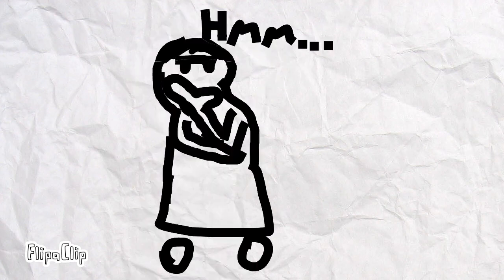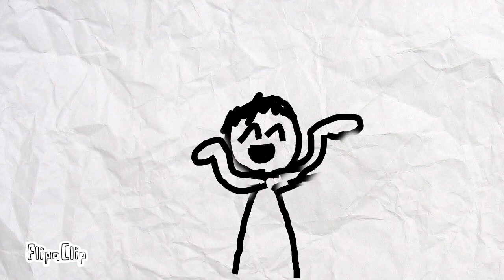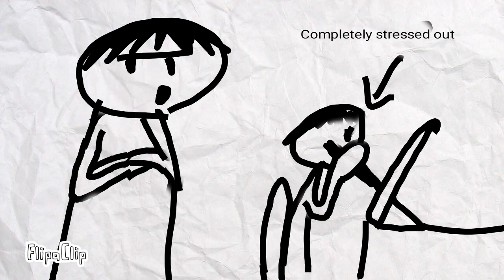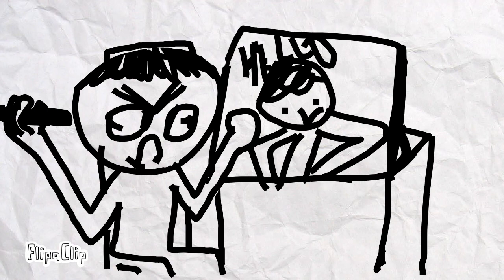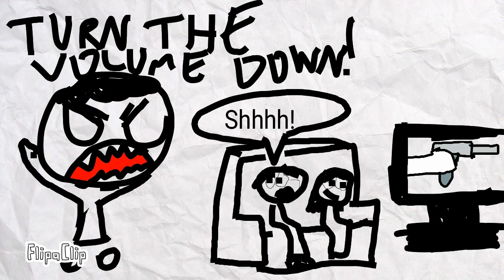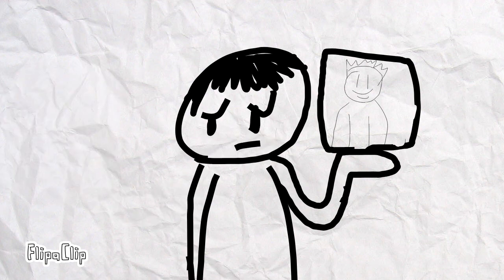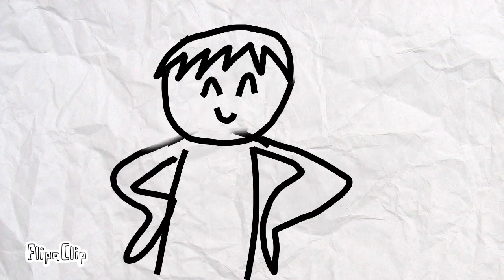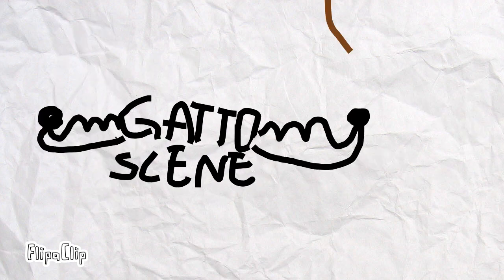Things I Hate ( Animation Edition )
There are things I like... And things I hate. I am using Flip a Clip for this video and not the one I used to use.

I love to animate. But there are some things I kinda hate about animating. All the way from watching videos to weird scenes, this is a 2 minute long animation about me complaining about animation.